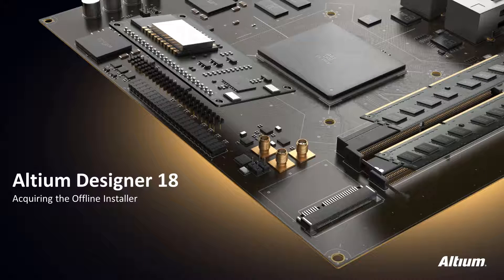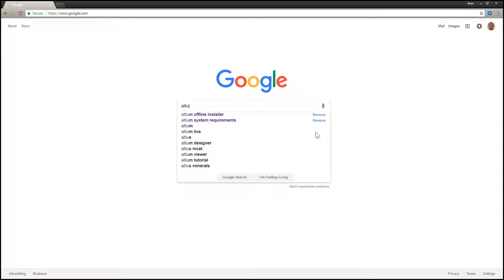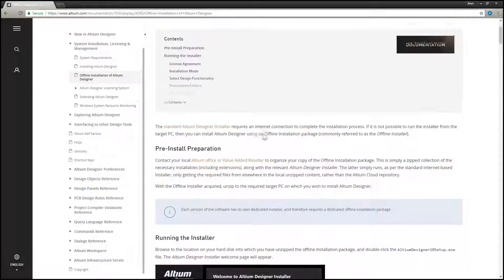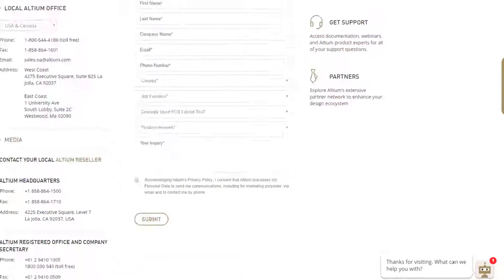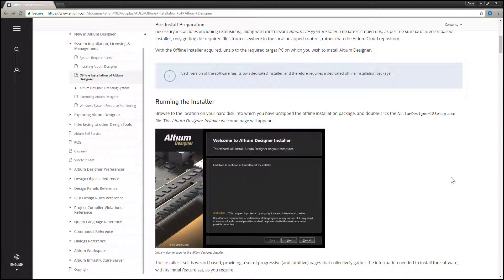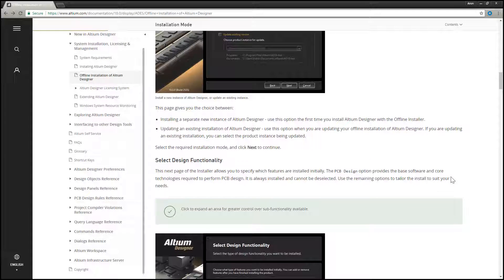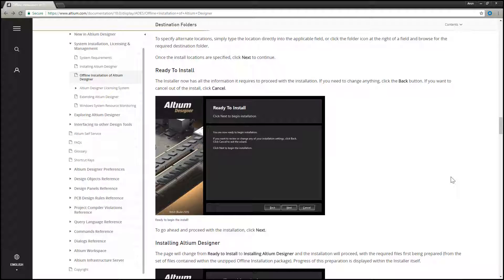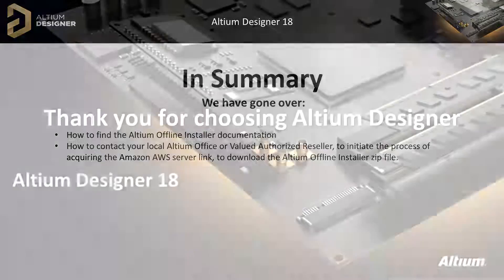How do I install Alitum Designer offline?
How to install Altium Designer offline.